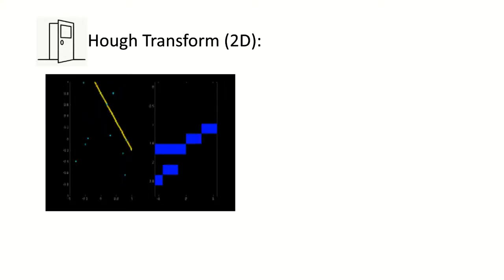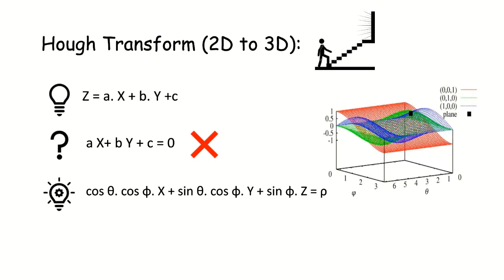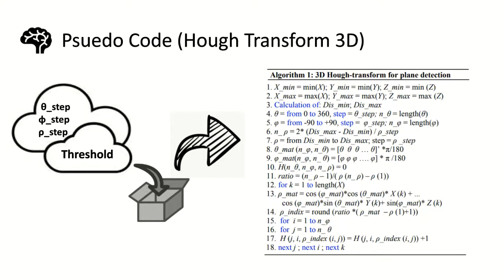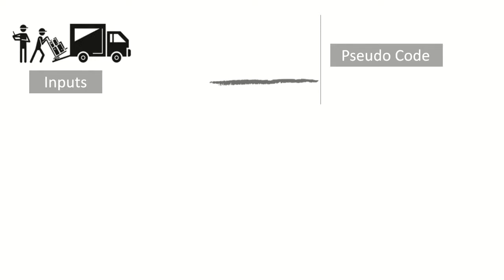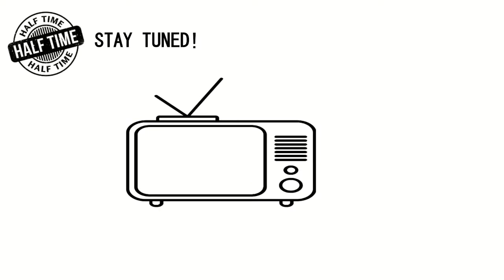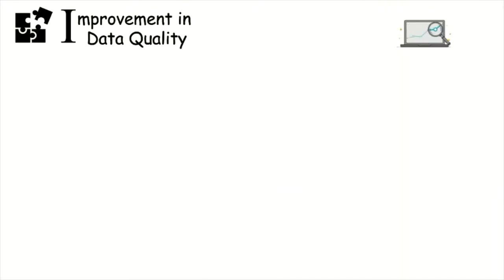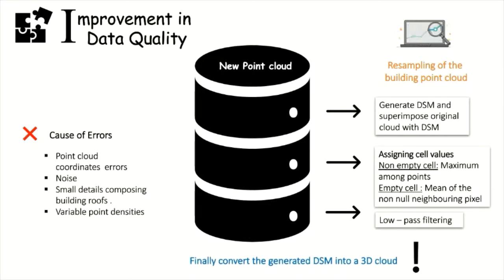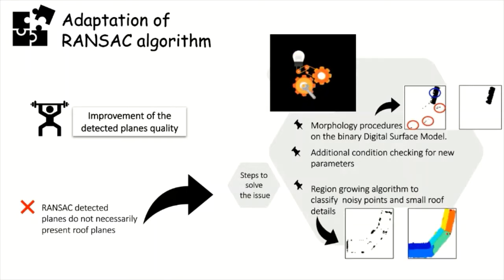3D Building roof planes detection | IIT TIRUPATI | Computer Vision | A.BHAVANA | A SNEGHA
This video explains about the research paper Hough Transform and extended RANSAC algorithms for automatic detection of 3D building roof planes from LIDAR data in detail.